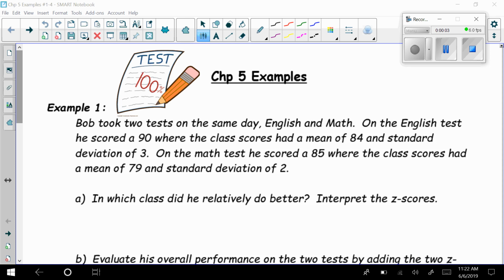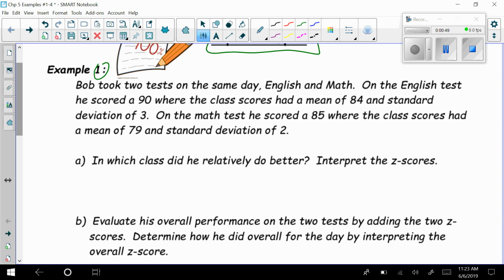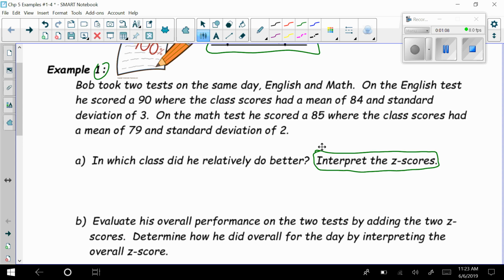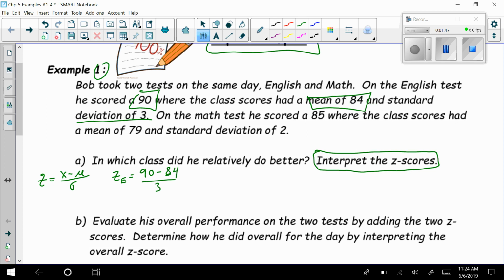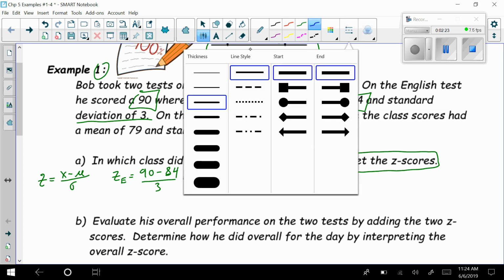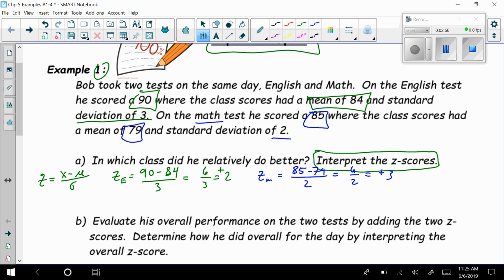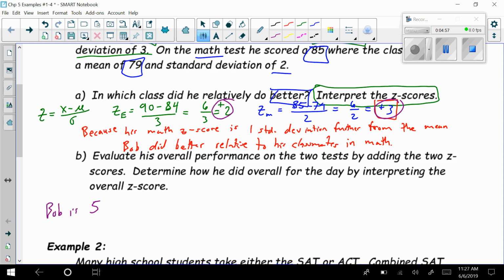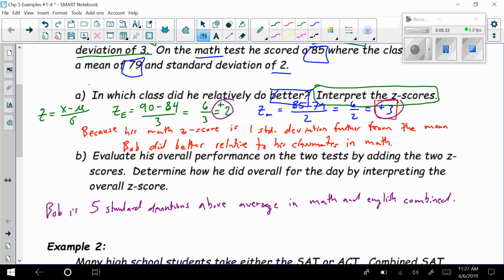Z-Score Creation, Interpretation and Comparison - Made Easy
This video shows how to create a z-score using the normal distribution and when it is appropriate to do so. The video also shows how to use z-scores to compare to pieces of data. This is the first video of an 11 video sequence. The other videos include: